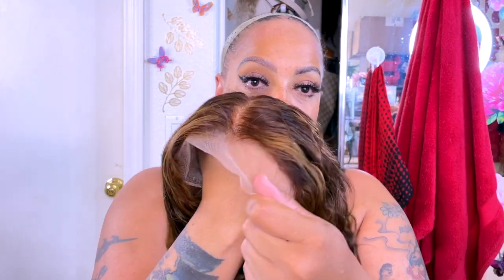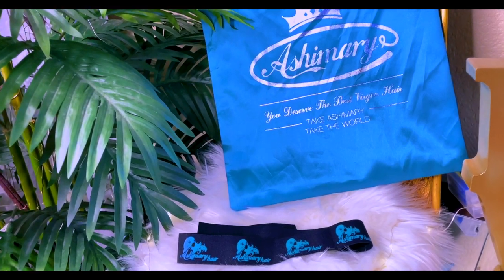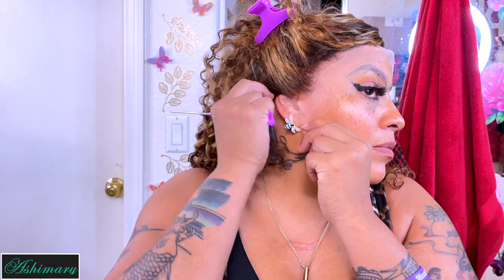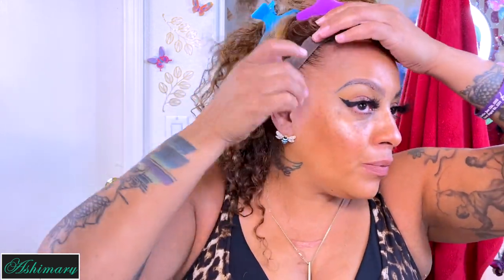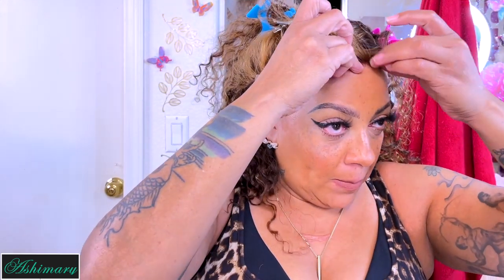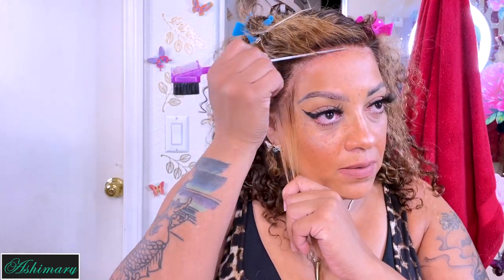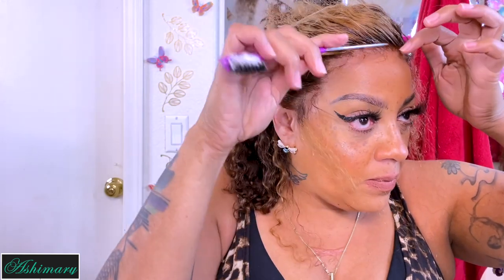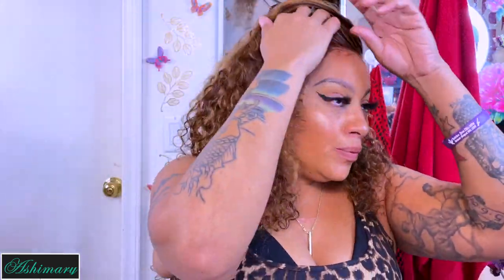Get Into This Super Affordable Highlighted Easy Jerry Curl Bob Wig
Get Into This Highlighted Easy Jerry Curl Bob Wig ashimaryhair muffinismylovers.

●▬▬▬▬▬▬▬▬▬ Ashimary Hair❤▬▬▬▬▬▬▬▬●

Biggest Discount & Shopping By Influencer, Get $29 off Now, Code:ML29
Hair Details:13x4 Transparent Lace Bob Highlight Jerry curly Wig 16 inches 180% density

WRITE OR SEND US LOVE GIFTS TO:
Muffinismylovers

SOME OF MY FAVORITE SITES